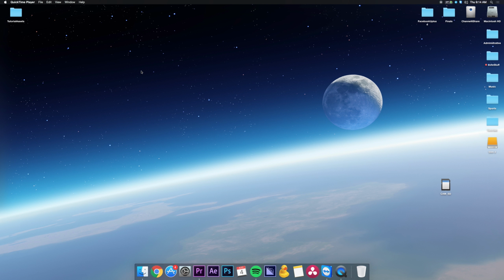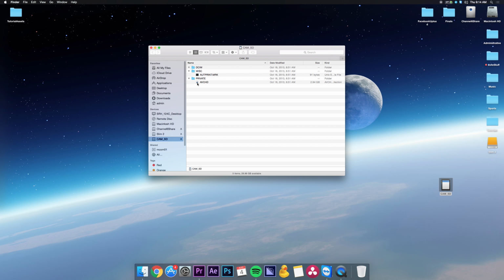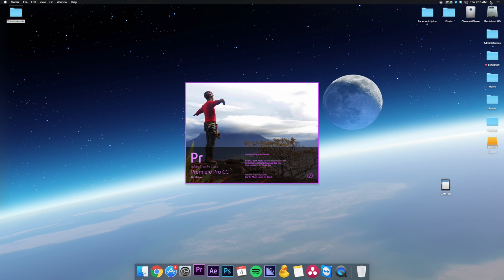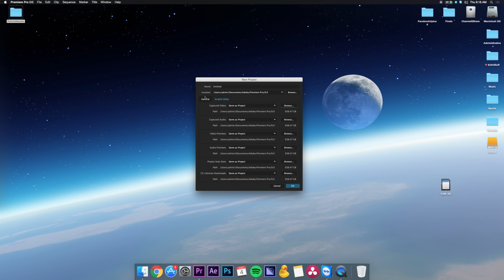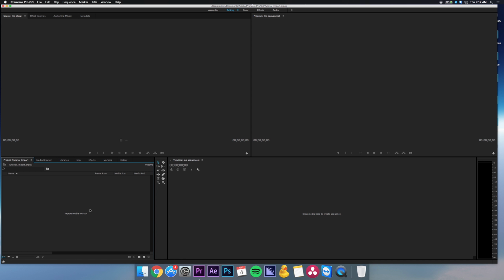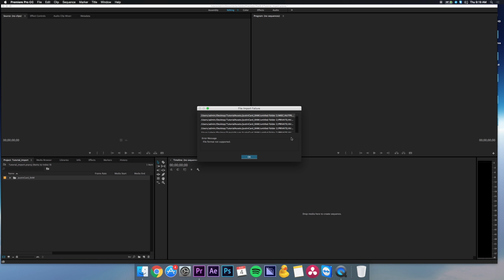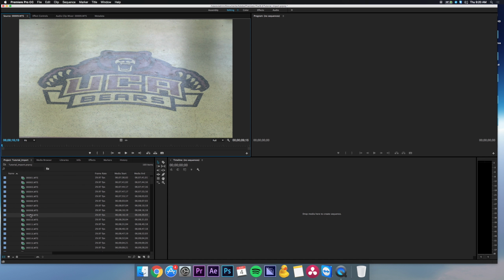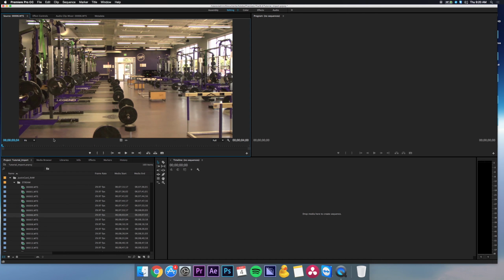BJP Tutorial #1 - Import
How to import files from SD card to Premiere Pro